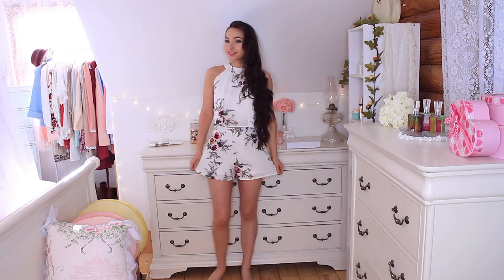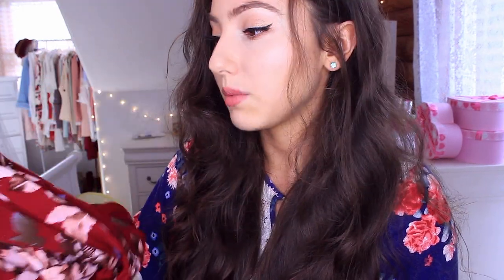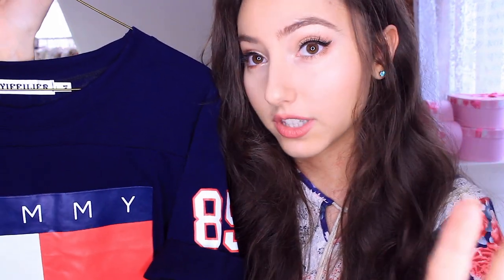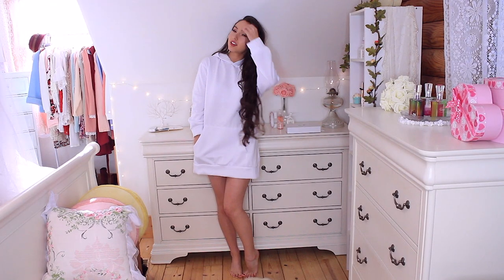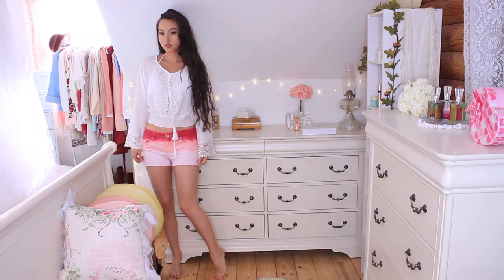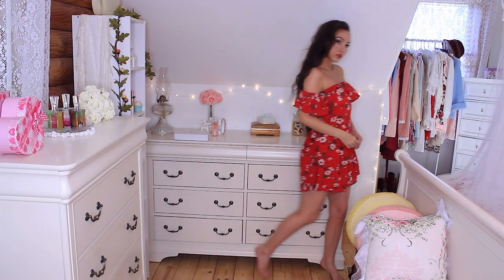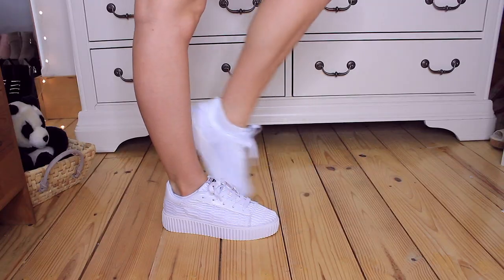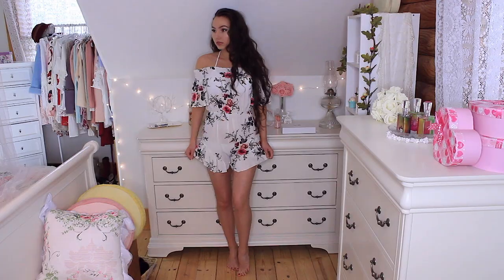Huge Collective Try On Haul | Shein, Romwe, Bellelily, AMIclubwear & More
Sorry it's been a while guys! I've been sick and super busy lately! But here's a huge try on Haul! I meant to cut this into two parts but I ran out of memory. So this is my most massive haul ever done.

♡ Items Shown ♡

SIZE S Solid Lace Floral Spaghetti Strap Backless Mini Dress
SIZE M Solid Pocket Casual Long Jumper

Yinyuan Clothing Store on Aliexpress

Back To School Haul / Huge Try On Haul
Summer Transition To Fall / Autumn

♡ Equipment Used ♡

Light Used: Diva 18" Ring Light With Dimmer / Bulb: 5500k

♡ Music ♡

These were gifted to me for review purposes. All opinions are my own ♡